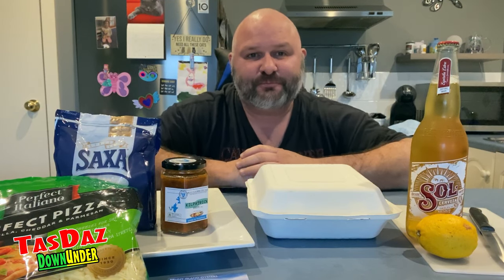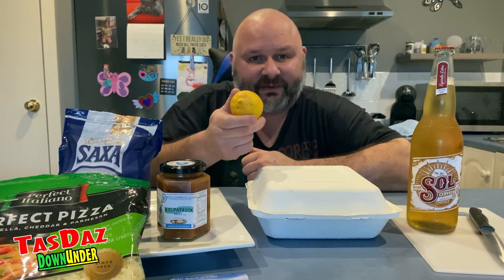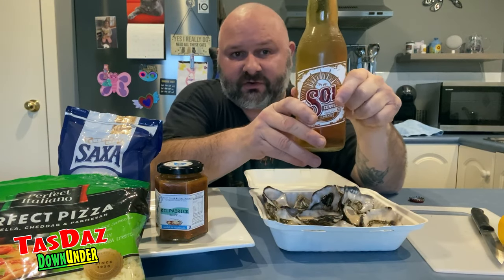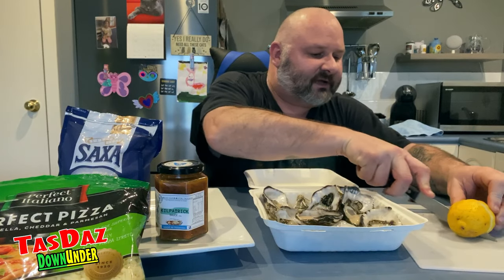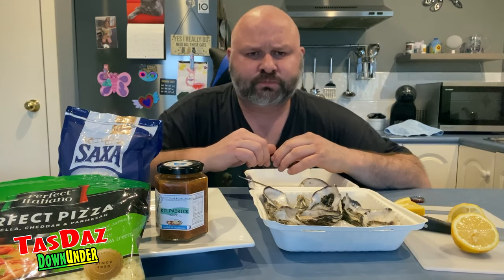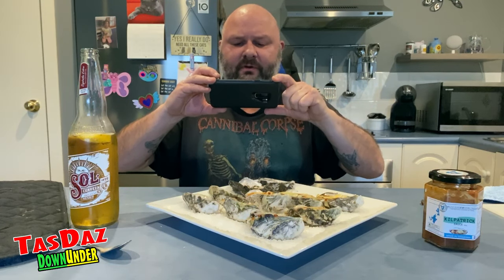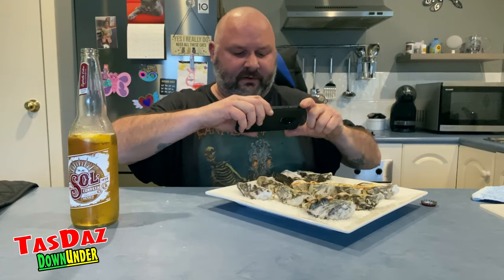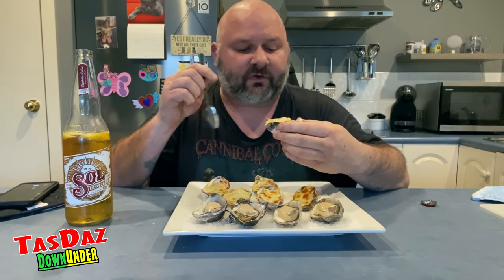Bruny Island Oysters Preview Video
A preview of my upcoming Premier video